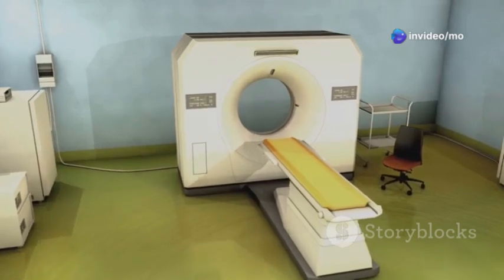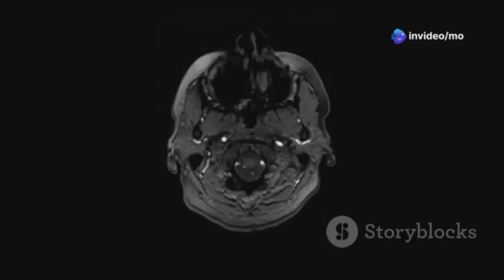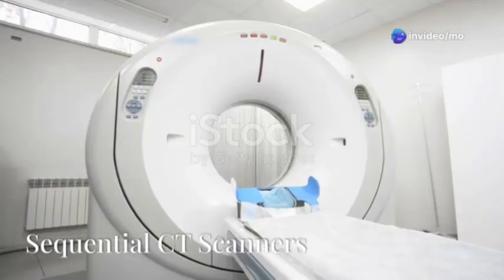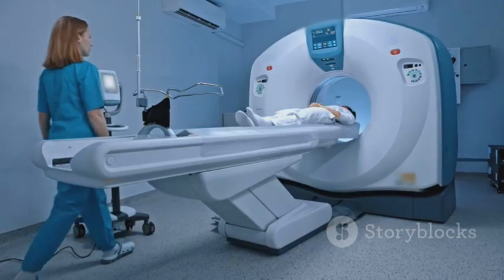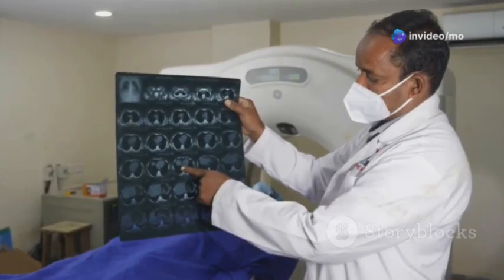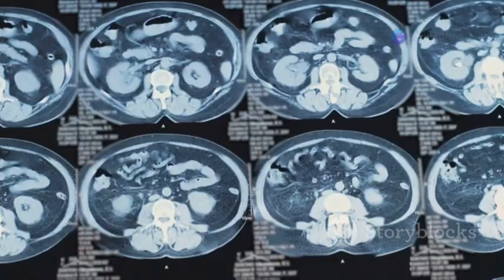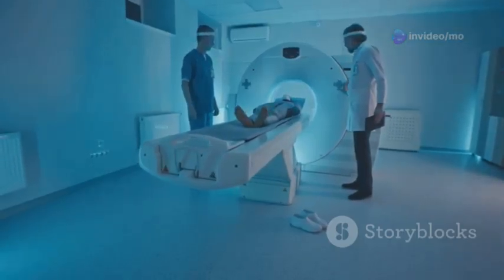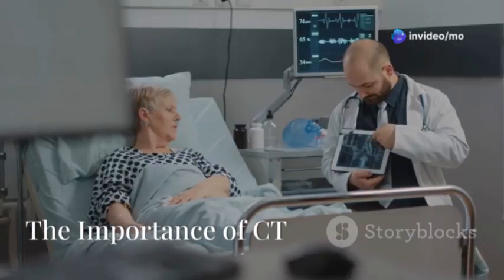5 Shocking Facts About CT Scans Revealed!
The inside story of modern imaging that will blow your mind
Dive into the fascinating world of computed tomography (CT) in our video, *CT Scans: The Inside Story of Modern Imaging*! Discover how CT scans utilize X-rays to create detailed cross-sectional images, revolutionizing medical diagnostics. We'll explore the technology behind helical and sequential CT scanners, the role of contrast agents, and the imaging techniques used to enhance visibility of various tissues. Learn about the indications for CT scans, special considerations for patients, and the importance of systematic image interpretation. Whether you're a healthcare professional or simply curious about medical imaging, this video is packed with valuable insights!